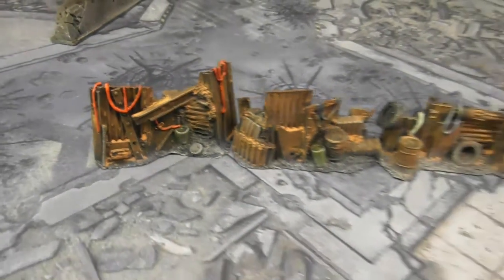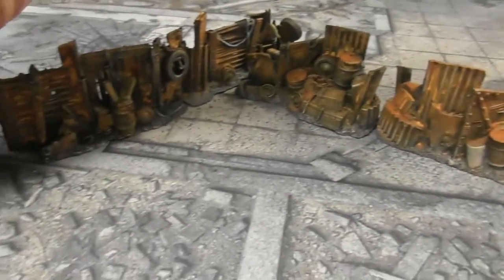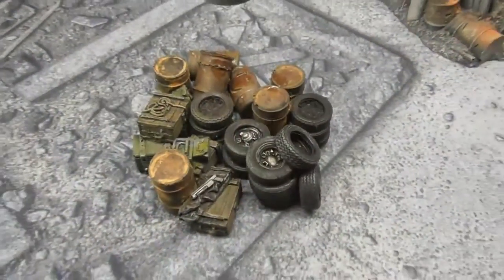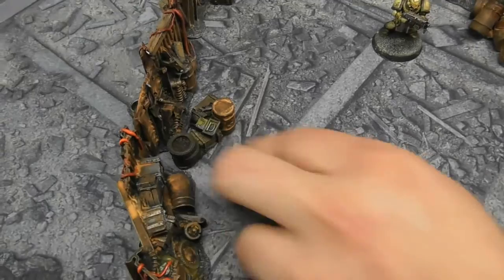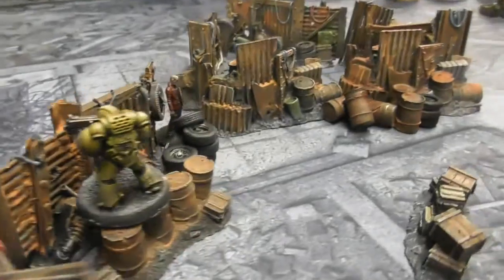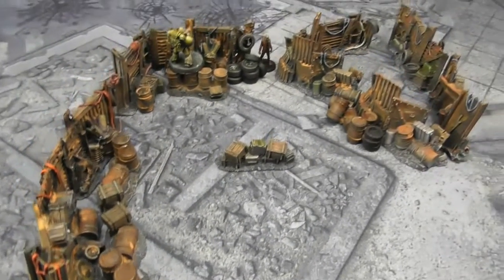Bunkervideos - Kraken Wargames Scatter Terrain Kickstarter is live!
Ein Teil der Tablefighters war in den letzten Monaten fleißig mit dem Design und der Fertigstellung einiger Geländeteile beschäftigt, welche nun in Kooperation mit Kraken Wargames als Kickstarter verfügbar werden.

Hier ist das Releasevideo der Jungens ;)